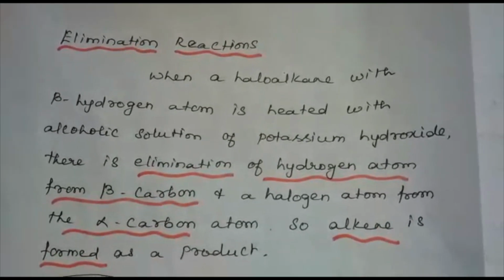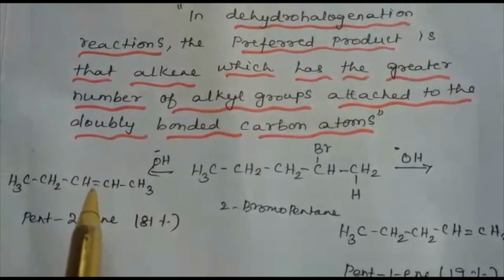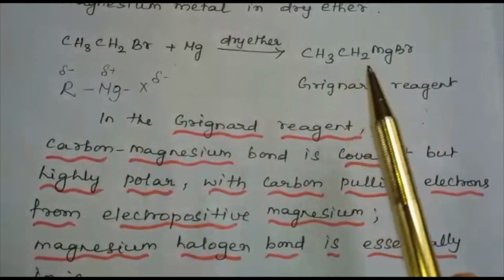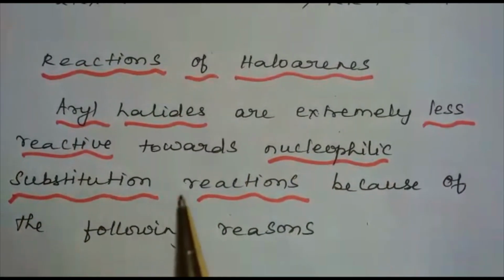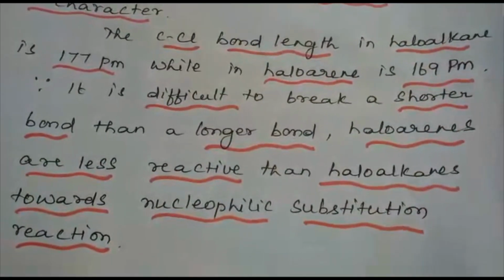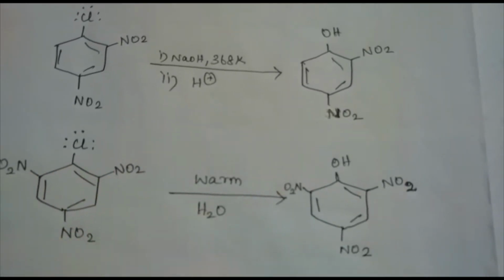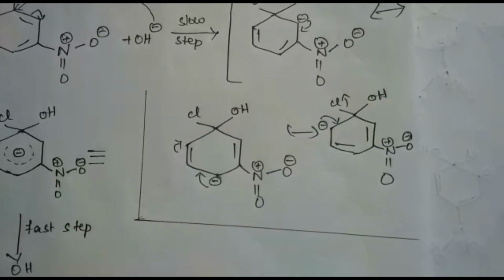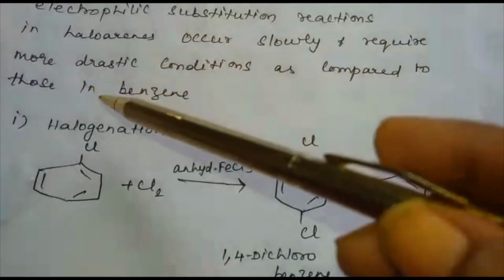Elimination Reactions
Saytzeff Rule
Grignard Reagent
Wurtz Reaction
Reaction of Haloarenes
Resonance Effect
Why ortho and para are more favoured